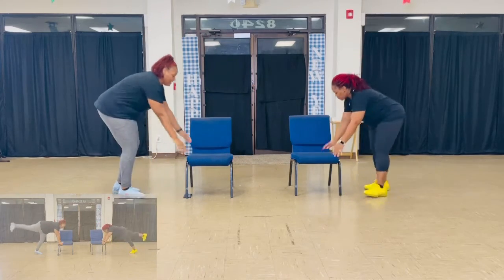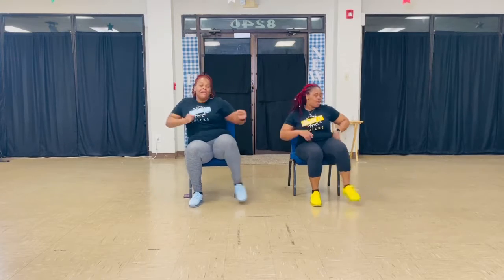Chair Workout for beginners | 7 MIN FLEXX | Fun chair aerobics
Here’s another 7 Min FLEXX video 💪🏾🔥
Do this video 3 times in a town for a FULL workout!! Let’s Goooooooo!!